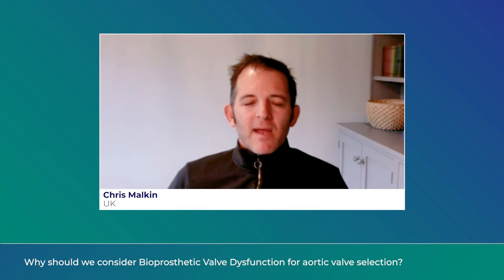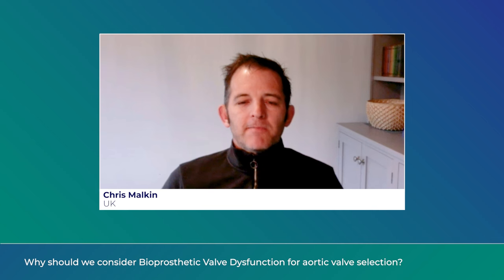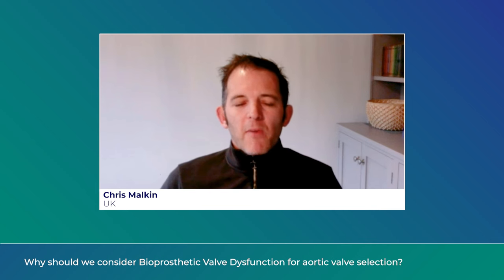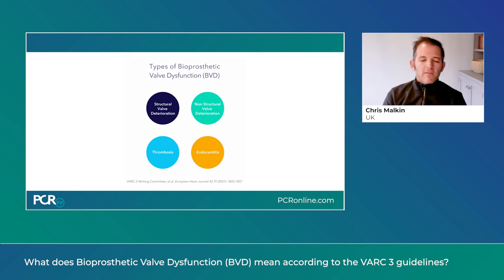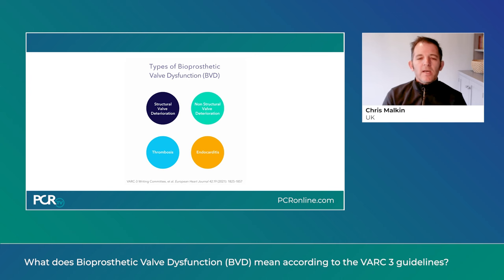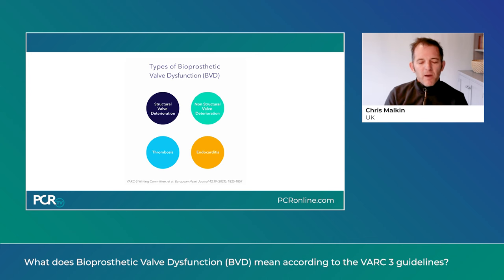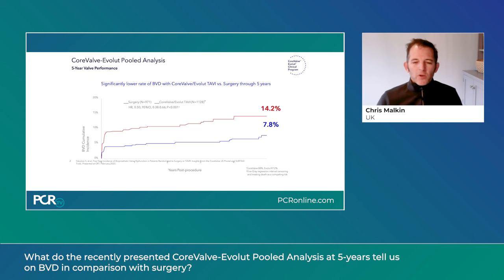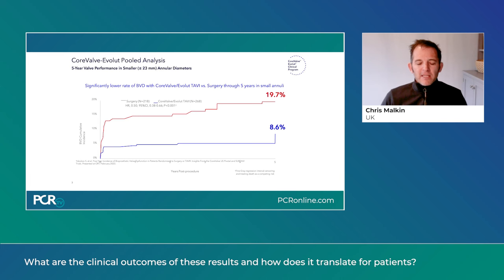Why should we consider Bioprosthetic Valve Dysfunction for aortic valve selection?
Performing a high-volume of TAVI implantation, Chris Malkin (UK) shares experience and comments on the new concept of Bioprosthetic Valve Dysfunction with insights from the CoreValve-Evolut 5-year pooled analysis. What does Bioprosthetic Valve Dysfunction (BVD) mean according to the VARC 3 guidelines? What are the clinical outcomes of these results and how does it translate for patients? Check out video and learn more.